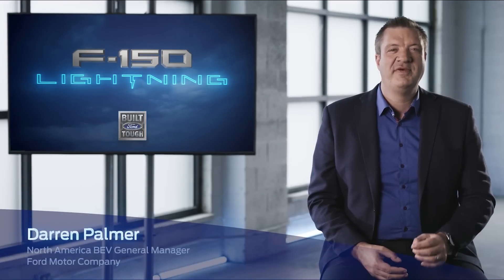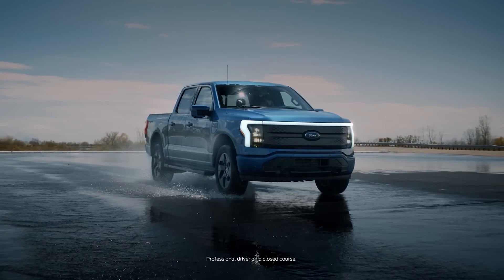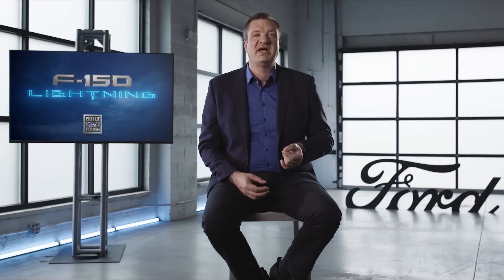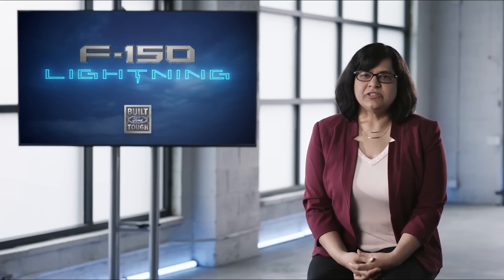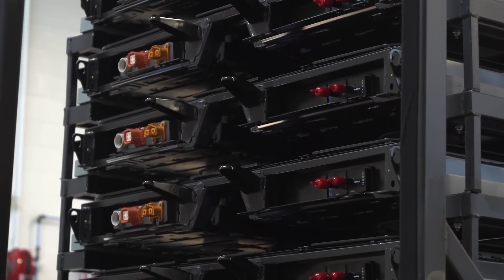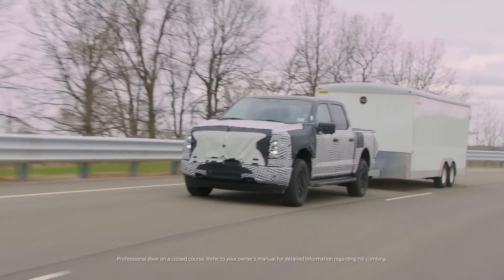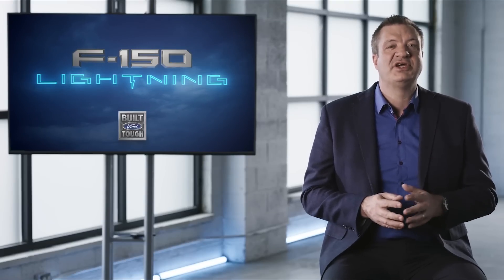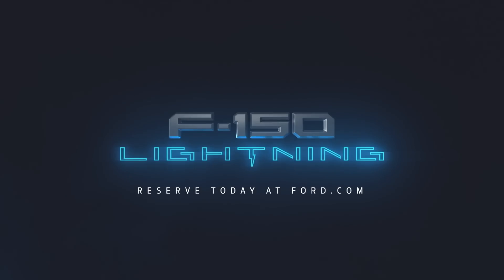F-150 Lightning Lowdown: Your EV Lifestyle and Electrified Propulsion | Ford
Darren Palmer, North American BEV General Manager, hits the highpoints of F-150 Lightning and explains how it’s different than any truck you’ve ever driven, while Gitanjli McRoy, Electrified Powertrain Systems Engineering Manager, describes the truck’s technical components.

Pre-production vehicle with available features shown. Available starting spring 2022.